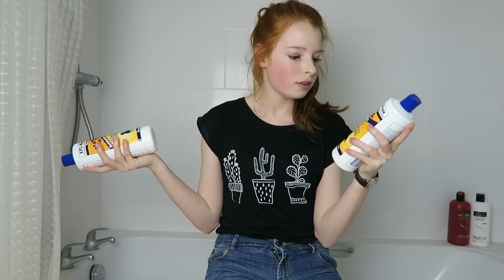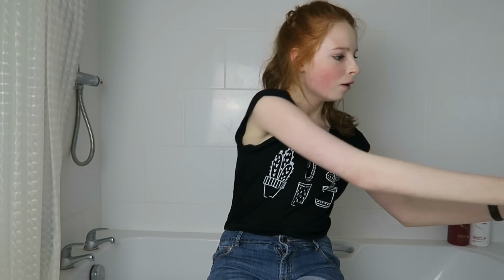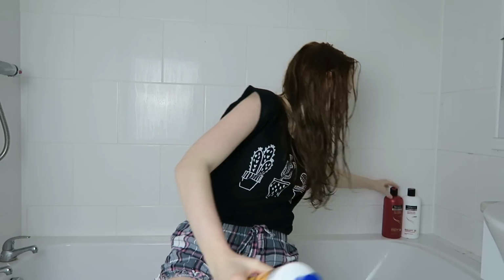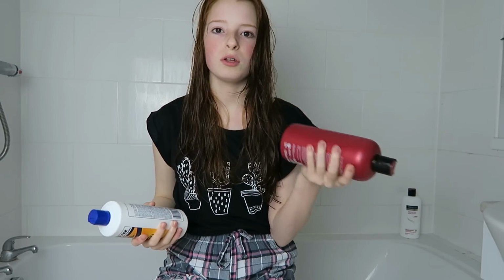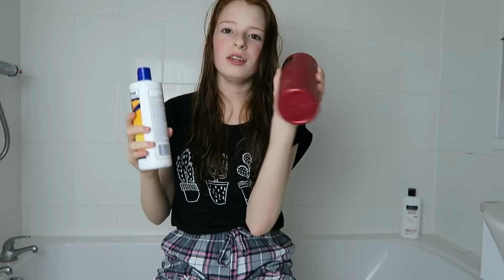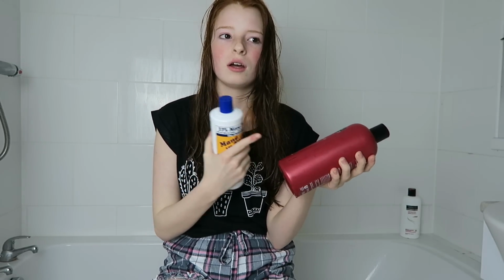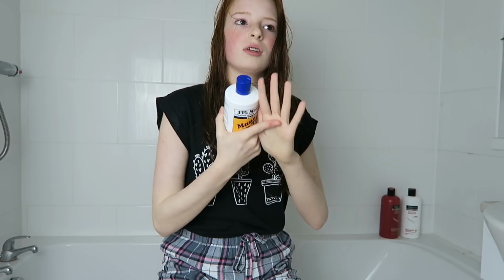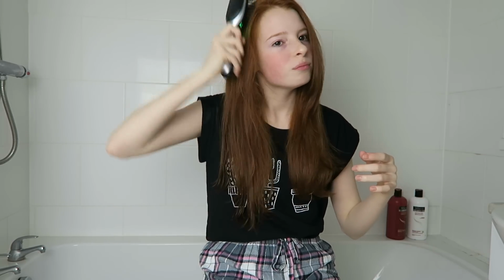Mane 'n Tail Horse Shampoo and Conditioner Review | NiliPOD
Instagram: @nilipod & @idknia | Snapchat: nilipod

Testing and Trying Out Mane 'n Tail Shampoo and Conditioner for Horses
This Mane 'n Tail horse shampoo for human hair review was inspired by the YouTube videos by beauty vloggers and popular YouTubers, such as Anastassia Sfeir, michellenicolebeauty, lovekyliie, Perfect Beauty, CharlottesChance, EllieJayden, beautyklove and Meghan Hughes.

I've seen lots of different YouTubers trying out this horse shampoo for hair on their YouTube videos and everyone pretty much seems to be absolutely raving about this particular hair product, often showing off before and after photos.  Some YouTubers have even said that this is the best hair treatment that they've ever used!  So, I thought that it really was about time I gave it a go myself, particularly since I have long hair, and that's why I bought some and filmed this horse shampoo review.

I must admit that I found the idea of using horse shampoo (yes, actual shampoo for horses) on actual human hair a little bit of a strange idea.  It wasn't the easiest product to get hold of, and in the end I bought it online from Amazon, although it is sold on the high-street at Urban Outfitters, as well as at Walmart (if you are American) - but so far, not at the Superdrug drugstore, Boots the Chemist or UK supermarkets.  I would imagine that most animal vets would also stock it!

Watch my YouTube video review to find out what I thought of this rather unusual hair treatment for animals - not human hair!  It is supposed to make your hair much softer, with more volume, and some YouTubers even claim that it made their hair grow faster.  Let me know if you agree with this horse shampoo hair growth claim, or anything else that you think about this product.

WHAT I'M WEARING:
Top: New Look
Shorts: FatFace
Pyjama Shorts: Primark

ABOUT ME:
Name: Nia
Camera: Canon 70D (Canon PowerShot G7X for vlogs)
Age: 13
From: England, UK
Hobbies:  YouTube videos (filming and editing) and photography
Editor: Final Cut Pro X
Favourite YouTubers and Beauty Vloggers: I love makeup videos and how to tutorials by Zoella (Zoe Sugg), Tanya Burr, Michelle Phan, Eve Bennett, Niomi Smart, Danielle Mansutti, Hannah Blair, Sprinkle of Glitter (Louise Pentland) and Jim Chapman's sisters Samantha and Nicola (Pixiwoo / Real Techniques cosmetics) - people like that!
Favourite Music Videos: Ed Sheeran, Taylor Swift, Justin Bieber, Adele, Fall Out Boy, Panic at the Disco

P.S. All music isn't mine and I do not claim it as my own!